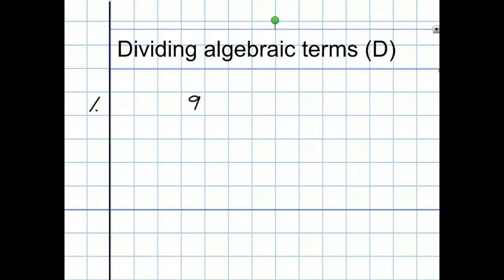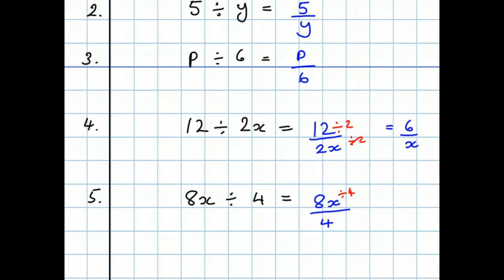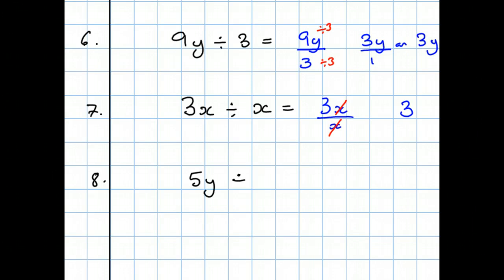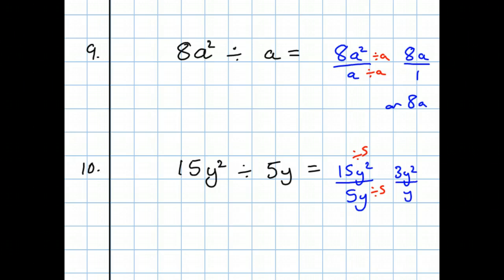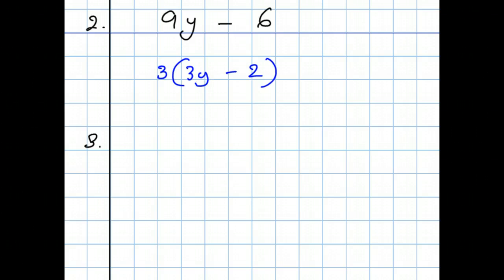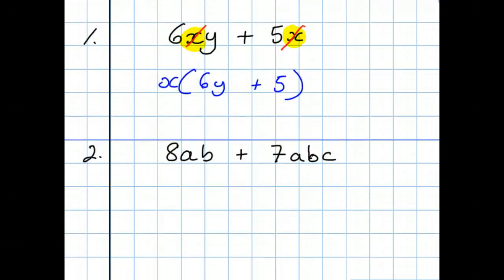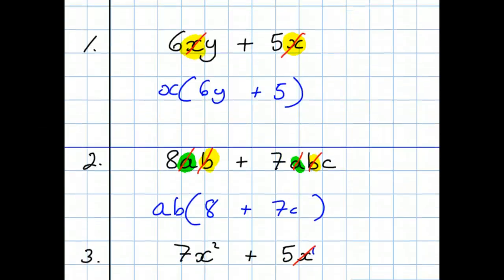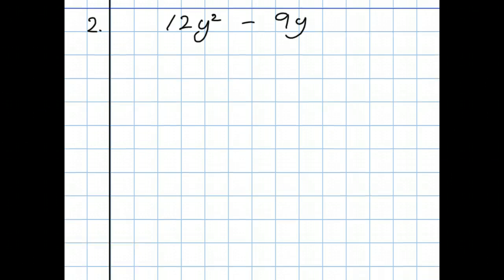Factorising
Factorising including numeric, algebraic and numero-algebraic factors